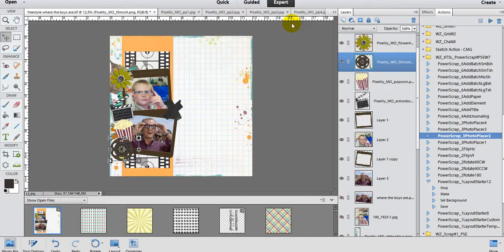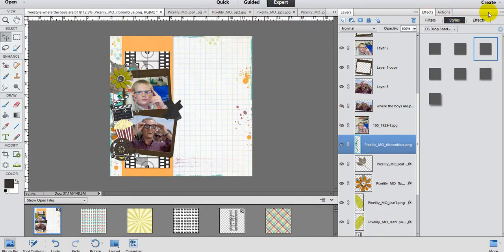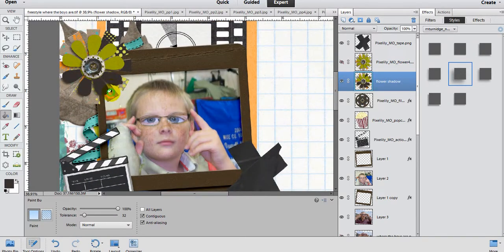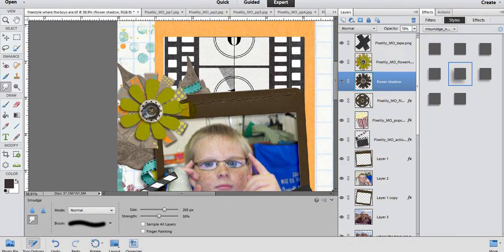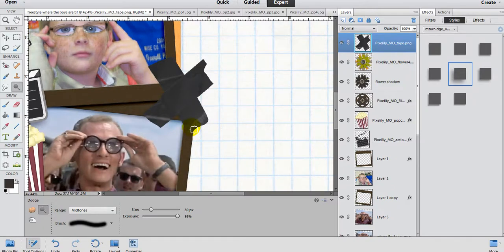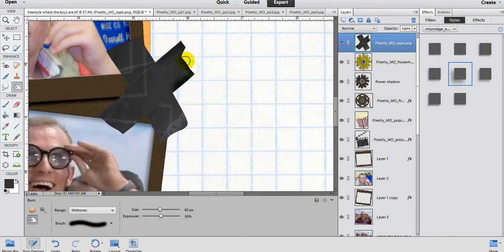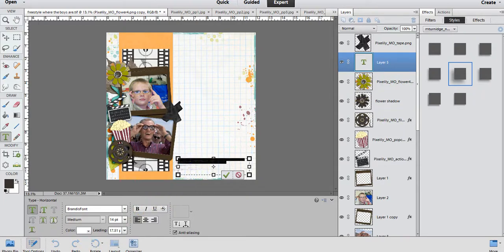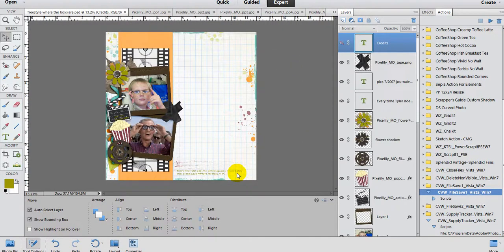Freestyle Layout Tutorial: Video #3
adding effects to freestyle layout using PSE: using drop shadow effects in PSE 11 to give layout depth- including custom drop shadow